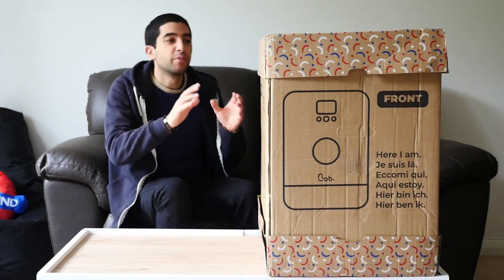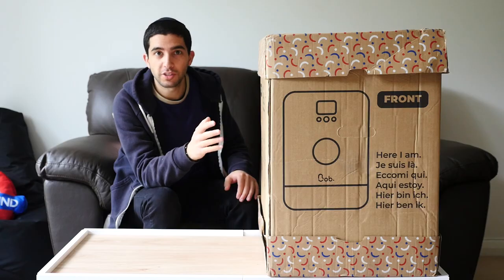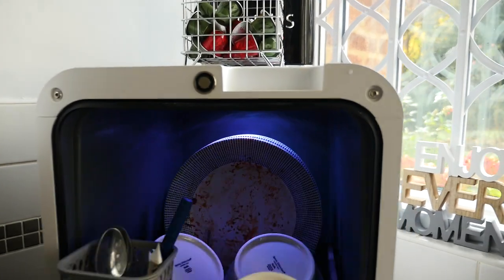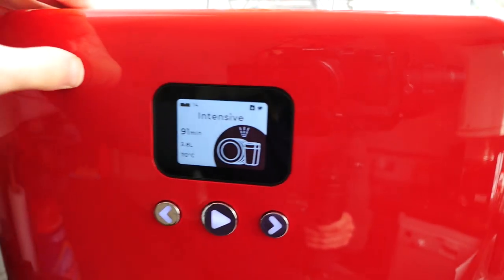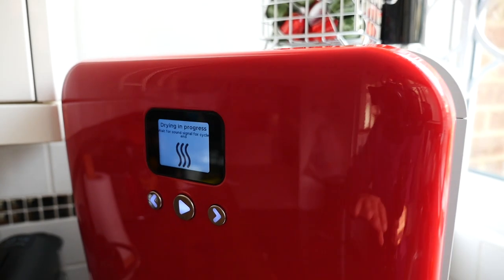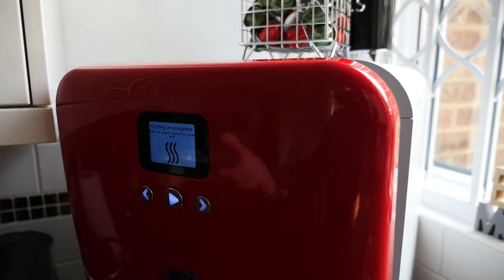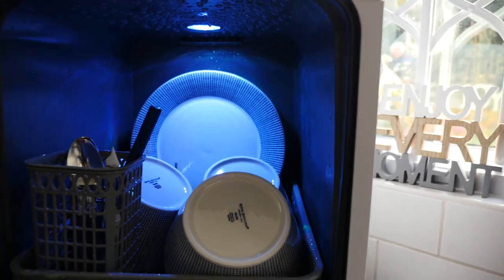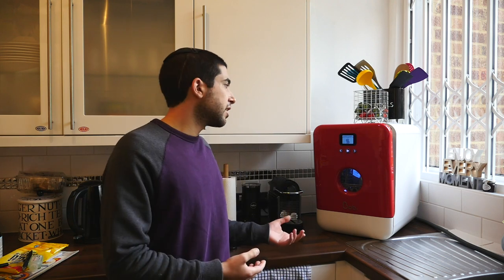The world's smallest and fastest dishwasher - Bob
Daniel Elias has been making technology related video content since 2008 across YouTube, Instagram, Snapchat and TikTok.
Focusing on consumer electronics, news coverage, reviews, tutorials, and more.